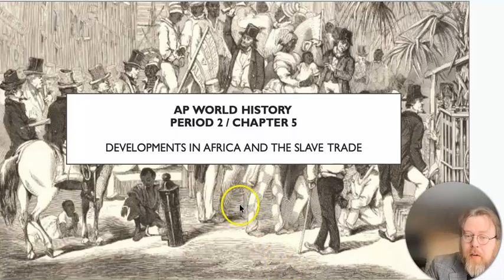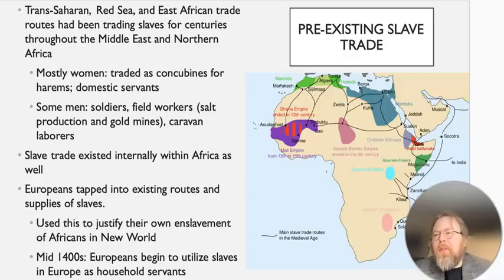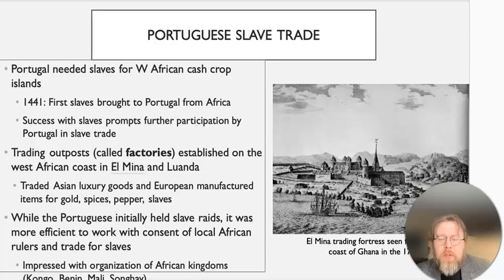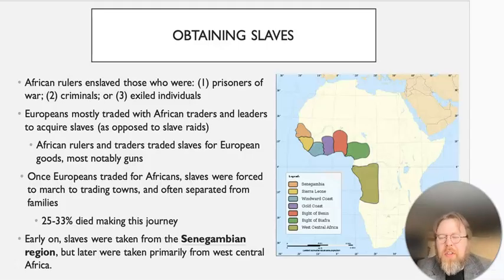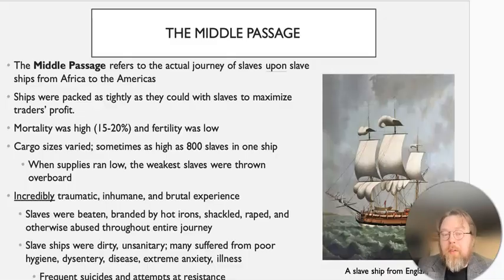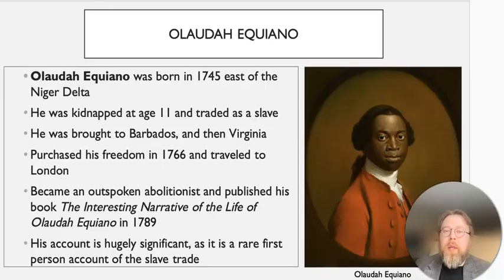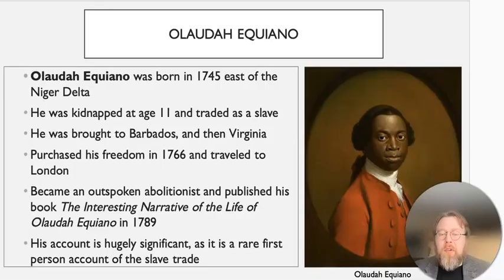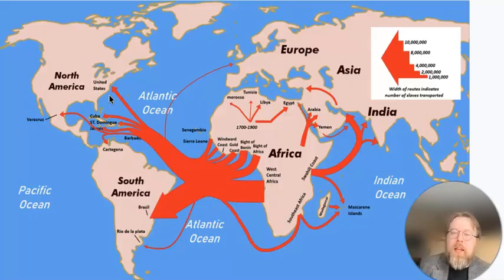Period 2 5 The Slave Trade